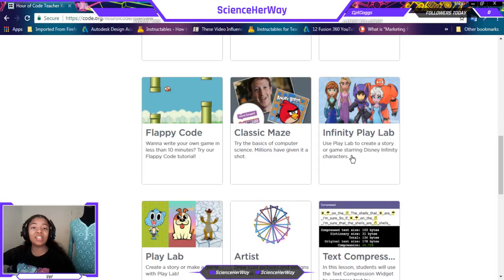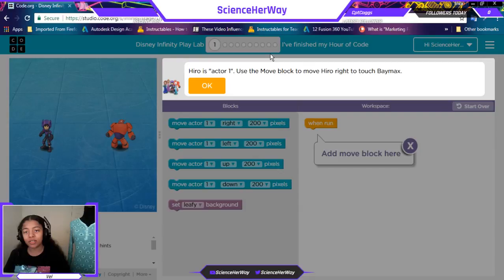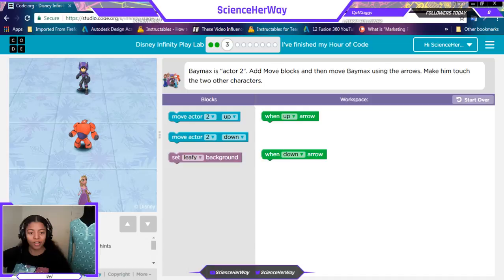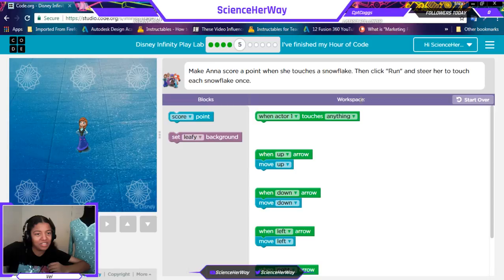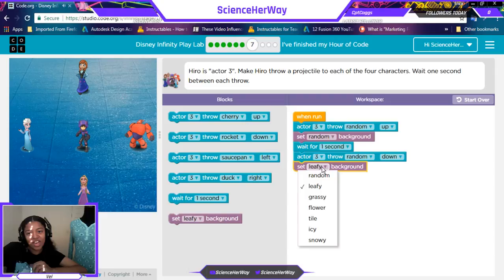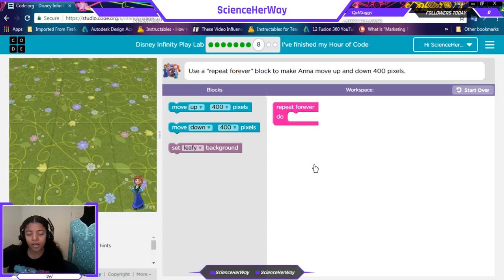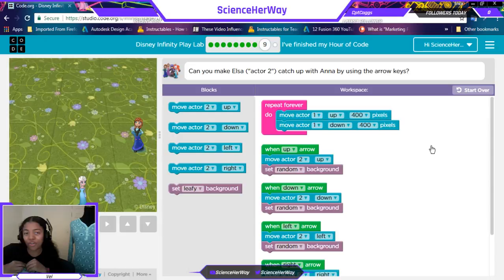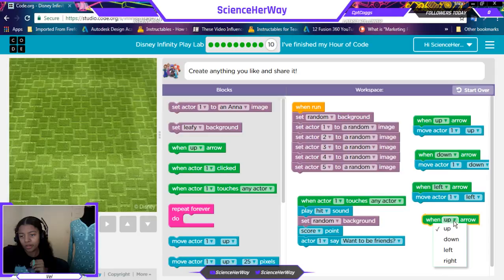Hour of Code 2017 | Code.org: Disney Infinity Play Lab!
Hello and welcome to my Live Universe! I stream and record STEAM based content. From games to art.

Hour of Code 2017 lasts for two weeks. Students from across the world learn to code, practice their skills, make amazing games, art, apps, and more! For this amazing event, I live streamed myself going through coding lessons for one hour, every weekday for those two weeks.

This way students, parents, teachers, and others could learn more about code, have a walkthrough of it, and have someone to learn with. The resources you will see are free for everyone of all ages, skills, and schooling!

Make sure to test that like button by clicking it, comment and share my videos.

Social Media

My Work